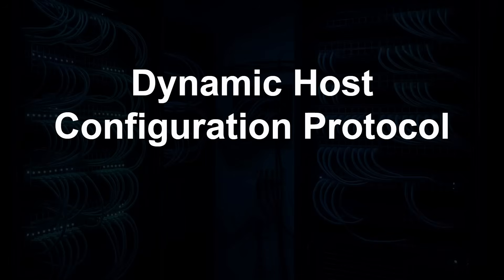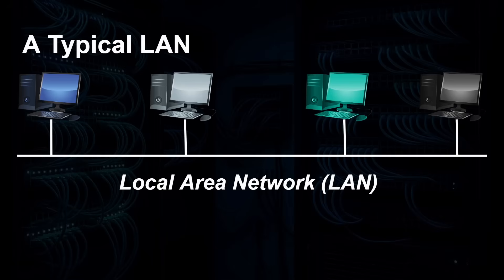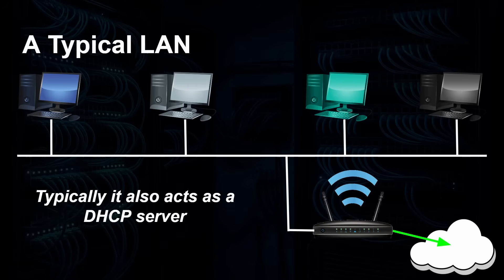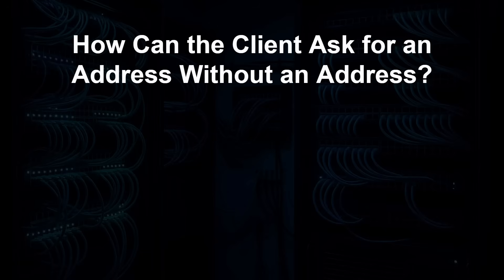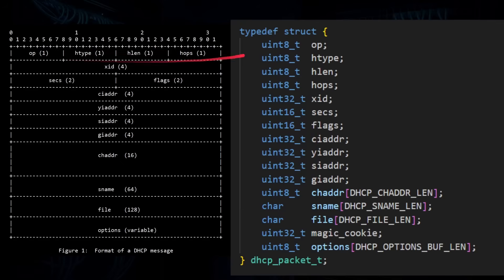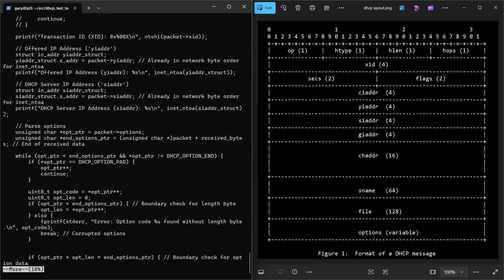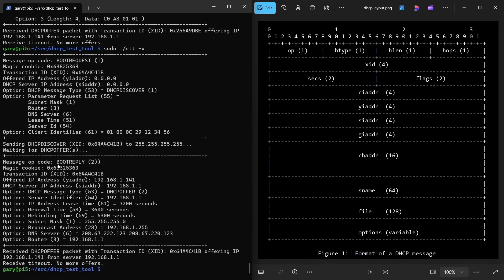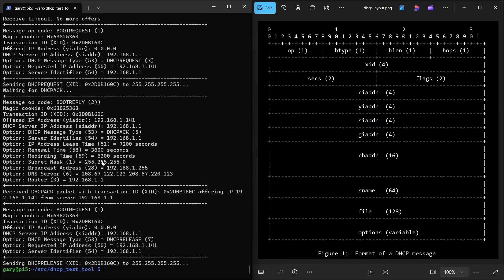DHCP Deep Dive: Packet-Level Analysis and Protocol Explainer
Ever wondered exactly how your device gets an IP address on a network? In this video, I explore the Dynamic Host Configuration Protocol (DHCP) at the packet level, breaking down every step from DHCP Discover to DHCP Acknowledgment using a new open source tool I wrote to decipher the packets.